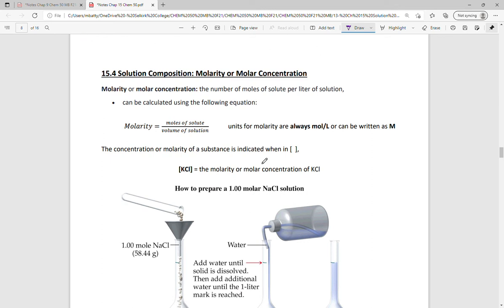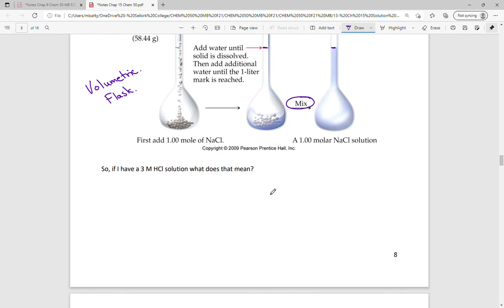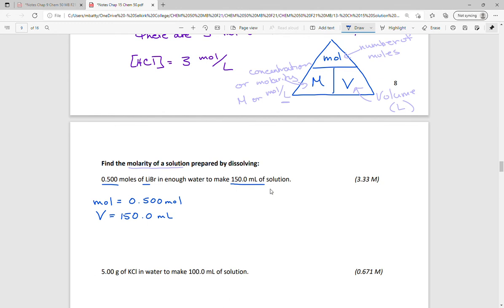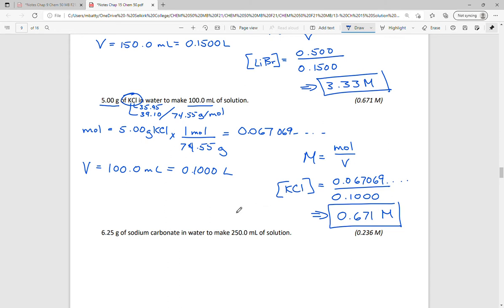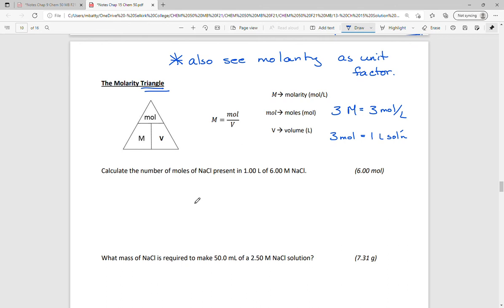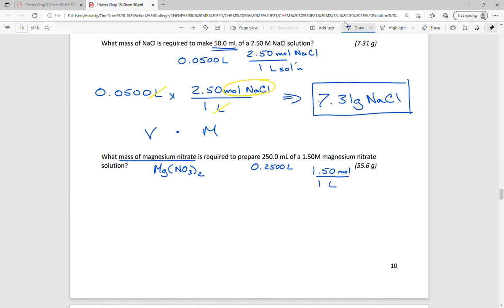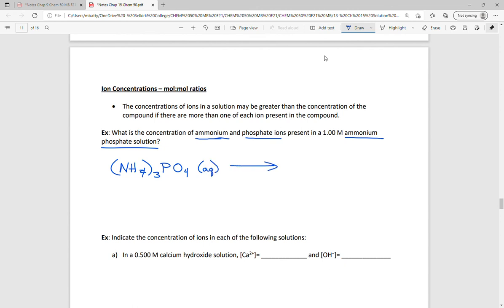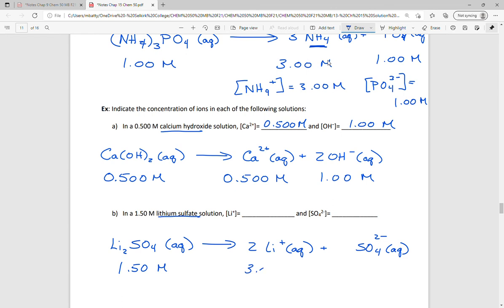Ch 15 pg 8 11 Molarity